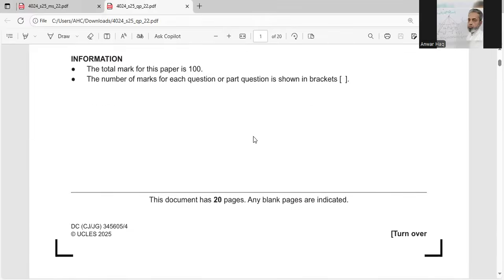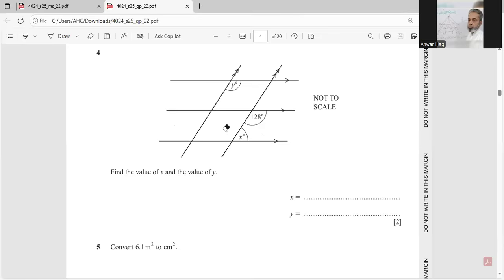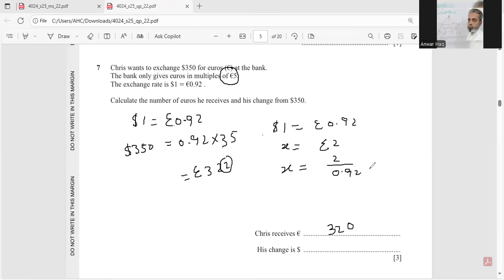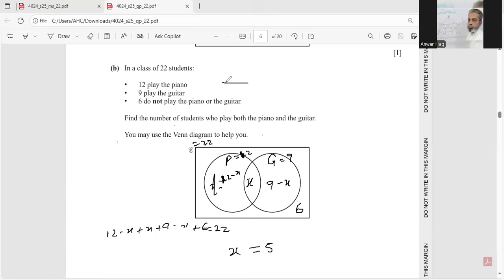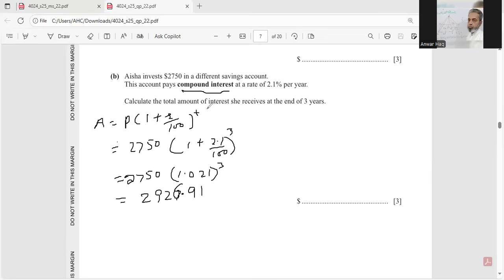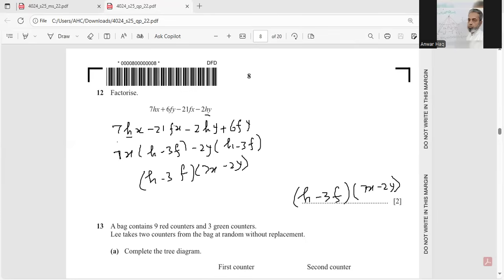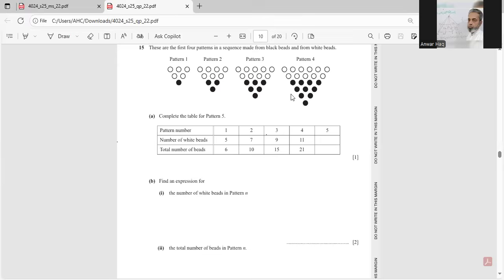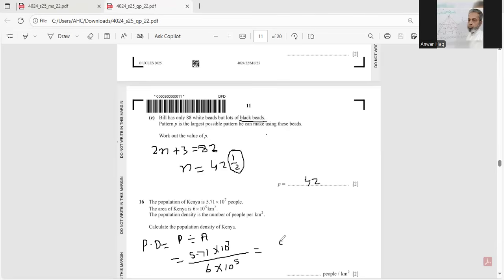4024_S25_qp_22 Q(1-16)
4024_S25_qp_22. Q(1-16)